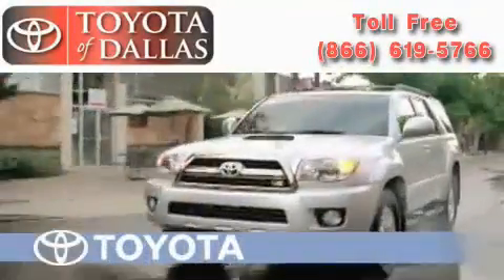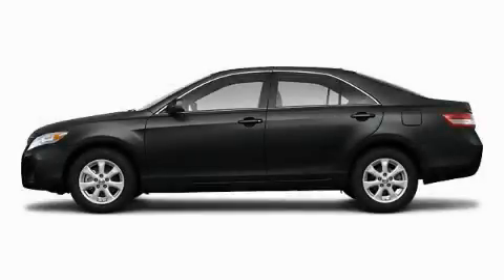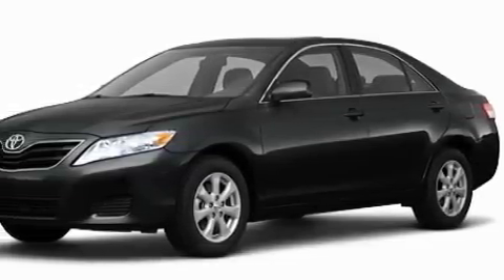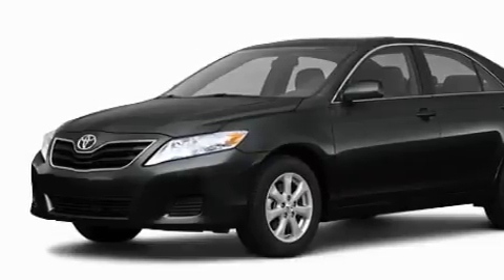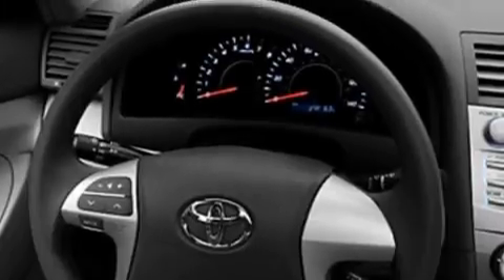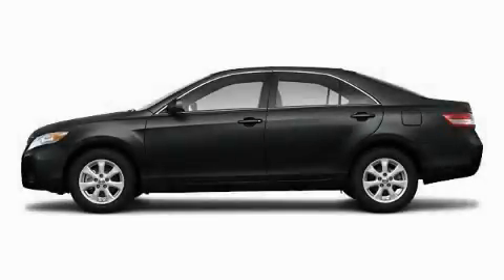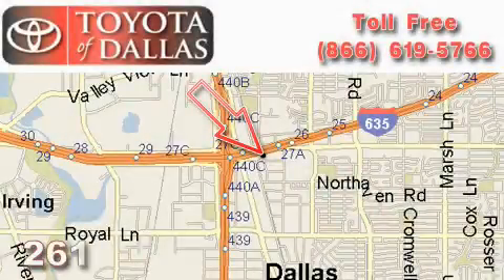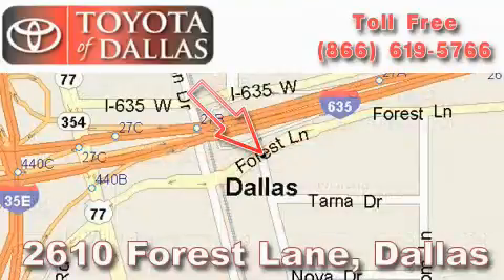2011 Toyota Camry Bedford TX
Year: 2011
 Make: Toyota
 Model: Camry
 Engine: 2.5L 4 Cyl. Sequential Fuel Injection

 Exterior: Gray
 Miles: 8

 2011 Toyota Camry Dallas TX